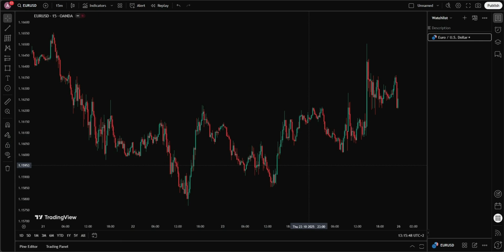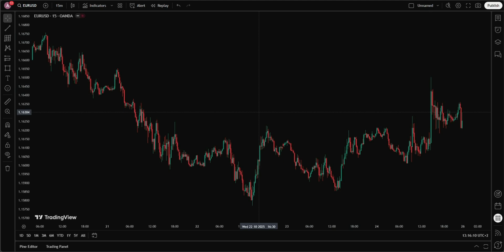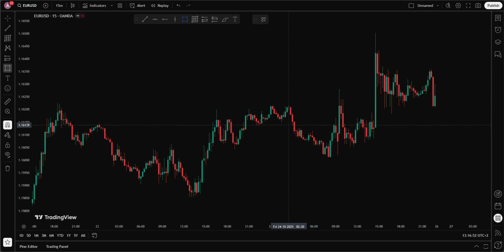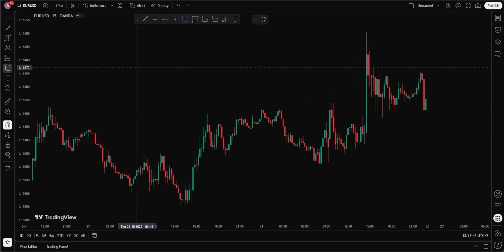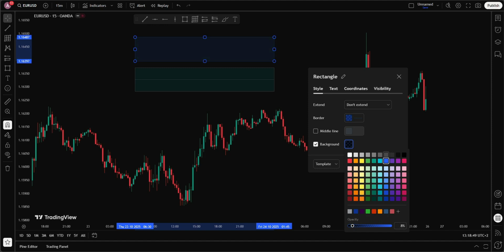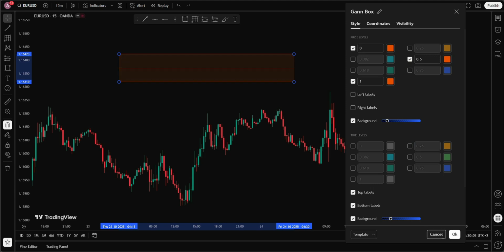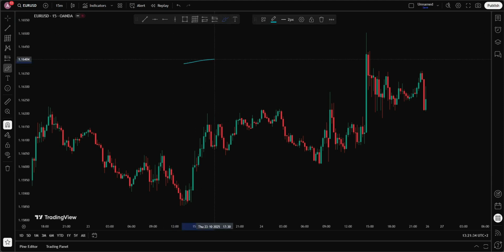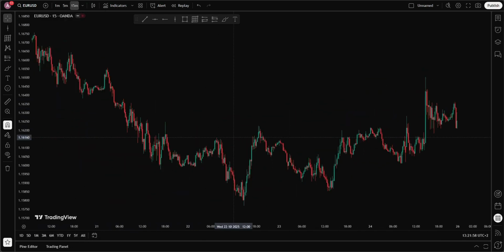Essential TradingView Setup for SMC Traders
Welcome to Part 2 of the Smart Money Concept course!
In this lesson, we’ll learn how to use TradingView — not from the very basics, but in a practical way that fits the Smart Money Concept (SMC) style of trading.

We’ll go over:

The exact chart setup for Smart Money trading

Why you should start with only one pair (E U)

The best tools to use for marking order blocks, liquidity, and BOS/CHoCH

How to customize TradingView tools for cleaner analysis

Setting up your timeframes and layout for efficiency

This isn’t another beginner’s TradingView tutorial — it’s a professional setup for traders who want to build their SMC foundation properly.